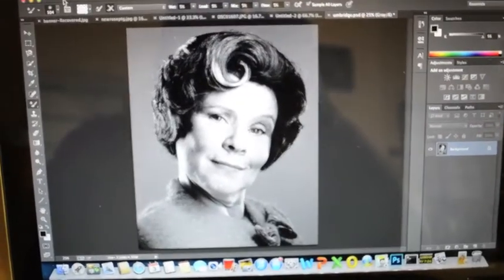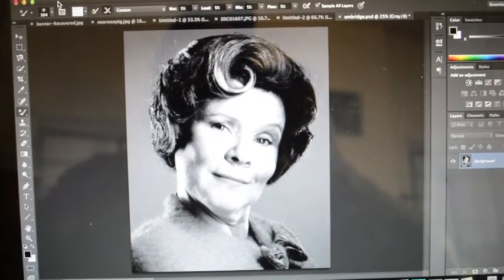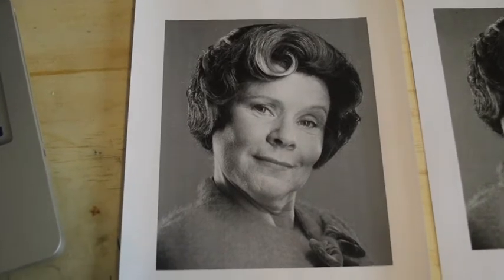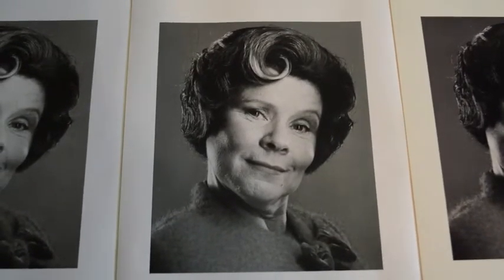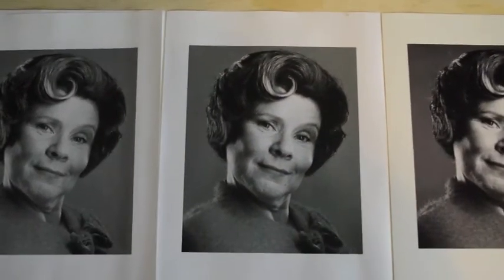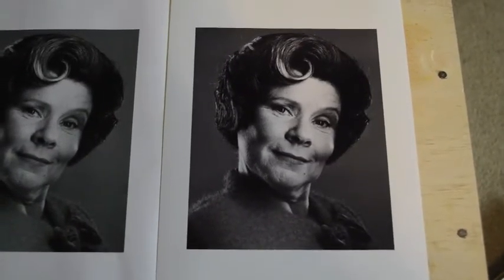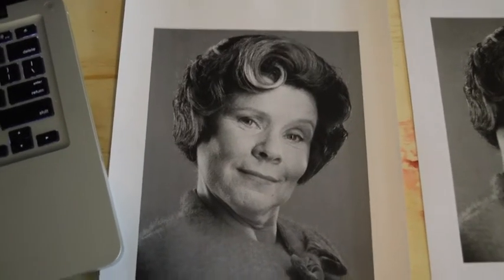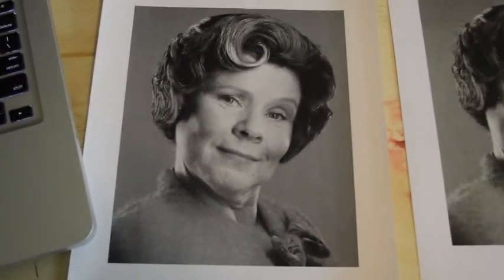The Importance of Good Reference for Tattoos and Art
Often times tattooers and artists are asked to do reproduction work, whether it's a client's father or mother or possibly a pop culture icon.  If the goal is to have the best possible reference or source material to use during the tattoo or painting, then you need to make sure you are using the best printer possible and of course the best paper possible.  This video discusses and showcases the product of several types of printers and discusses why one should invest in better options whenever available.